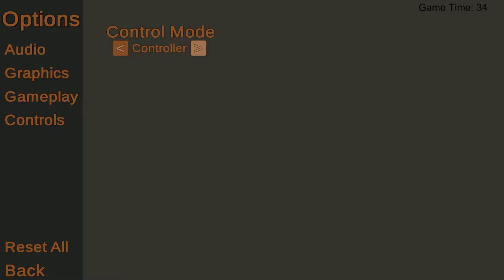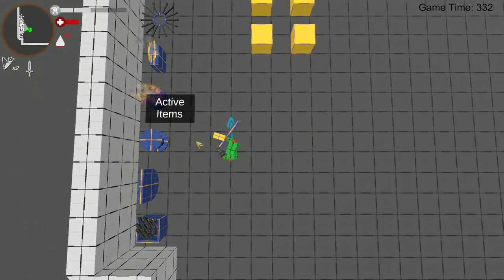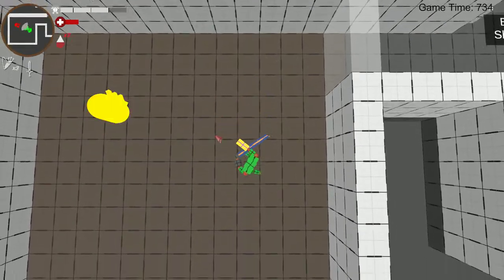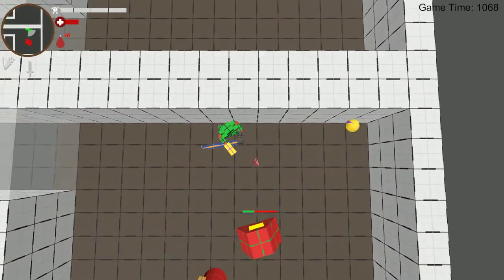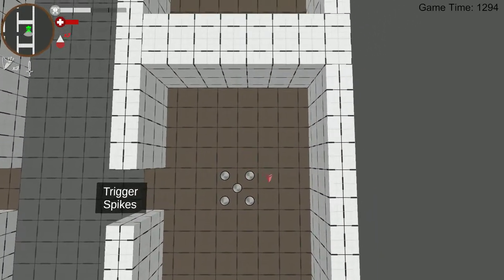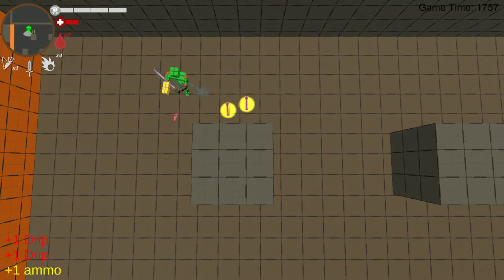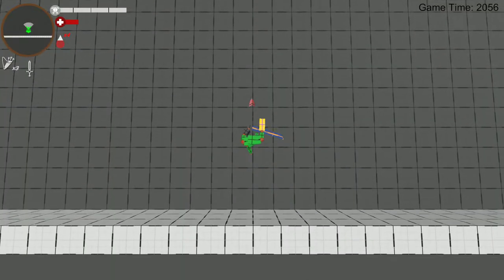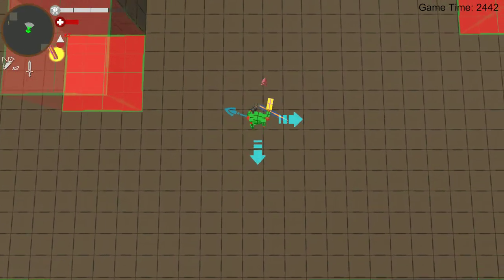Bolstad Pre-alpha nonsense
English is hard, man.

Build!

Music!